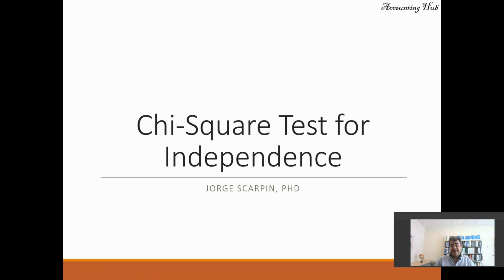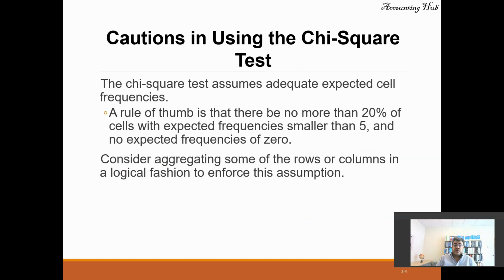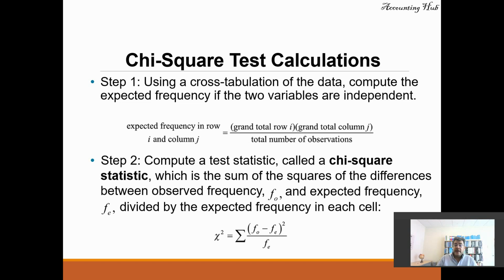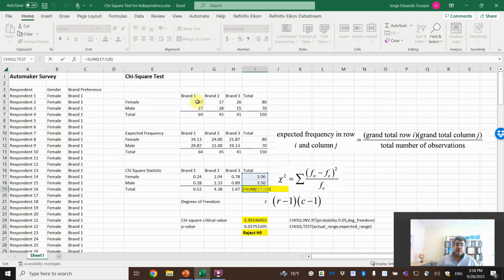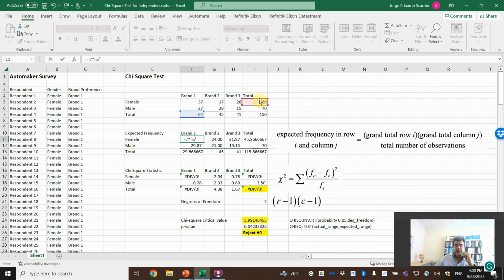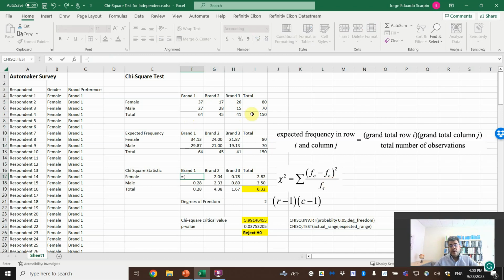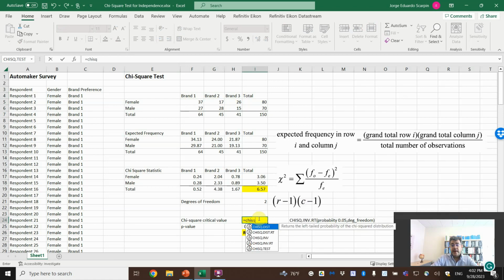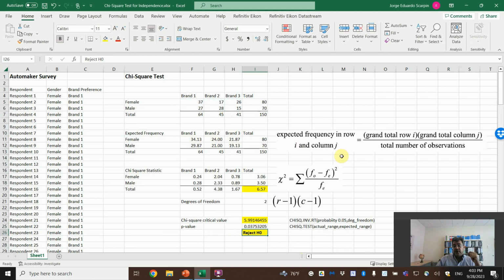Chi Square Test for Independence